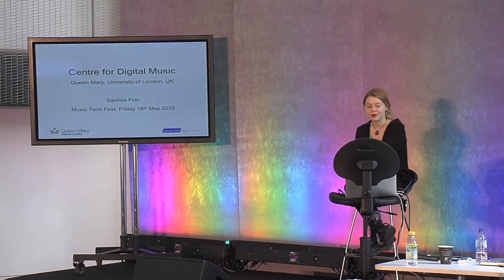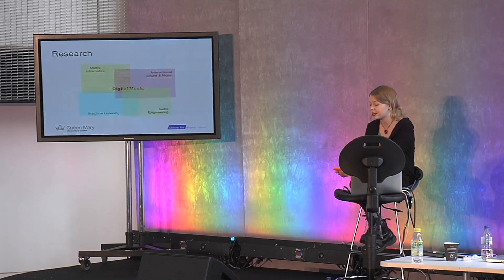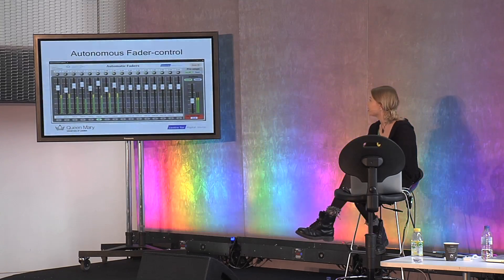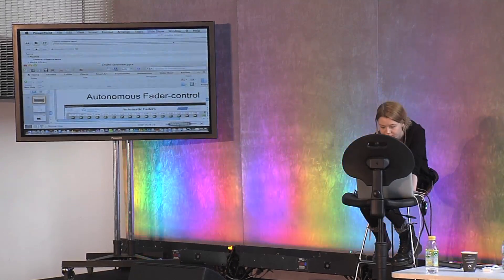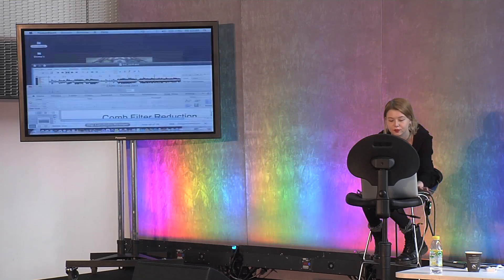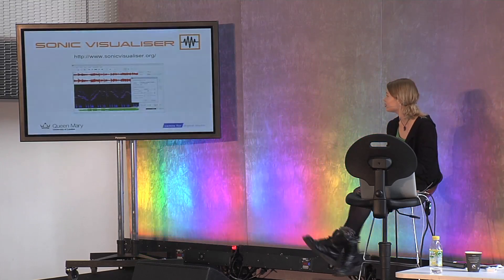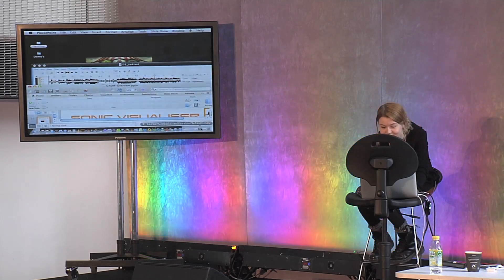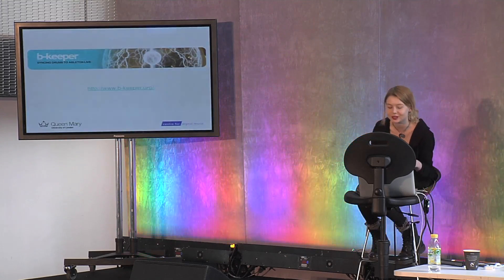Saoirse Finn, Centre for Digital Music, QMUL @ The Music Tech Fest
The Centre for Digital Music (c4dm) at Queen Mary, University of London (QMUL) is a world-leading multidisciplinary research group in Music and Audio Technology. With its broad range of skills and strong focus on making innovation usable, the Centre for Digital Music works with industry leaders to forge new business models for the music industry.

We have recently expanded to strengthen our expertise in music perception & cognition, music & language, and performance, to complement our existing strengths in signal processing, audio engineering, music informatics, and interaction. The group now has more than 50 fulltime members including academic staff, research staff, research students and visitors.

Facilities include the Media and Arts Technology Studios, with an acoustically isolated Listening Room and a Performance Lab for performance research and recordings.